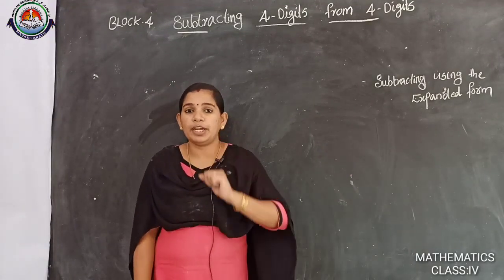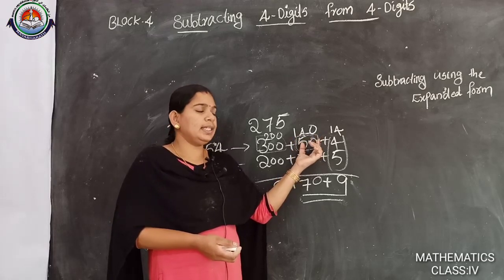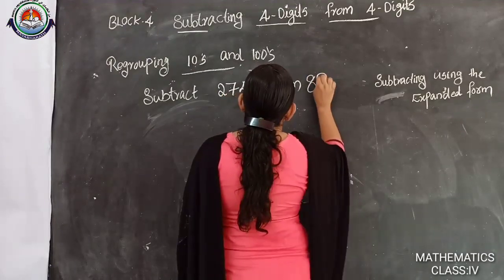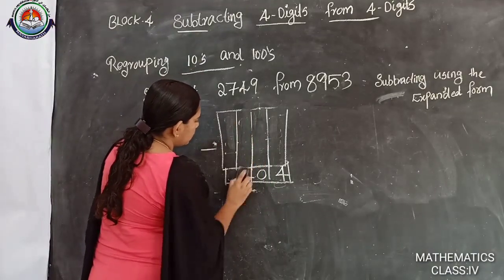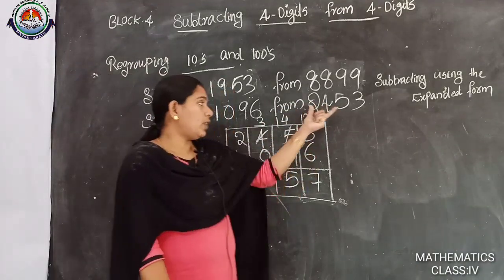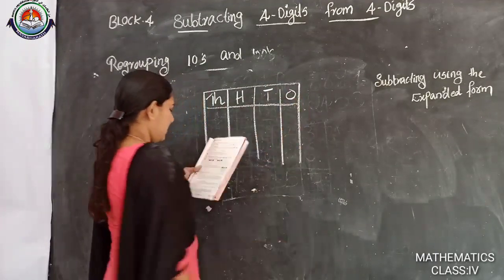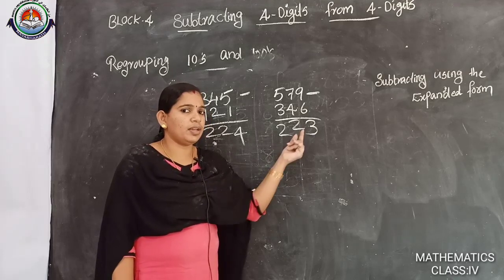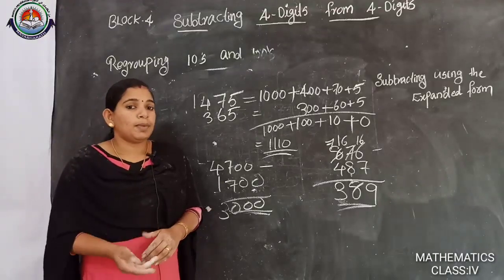Class IV Mathematics Part 13 -24-07-2020